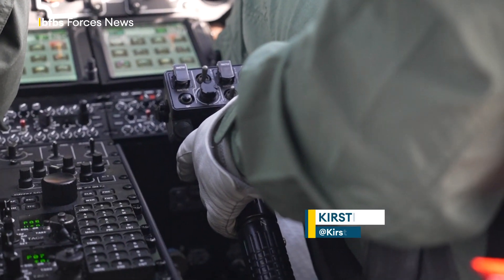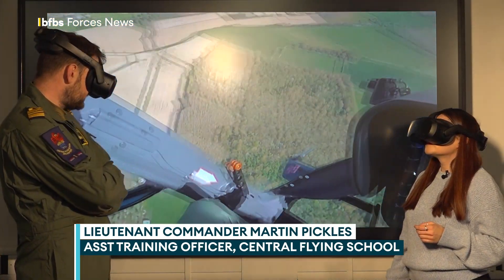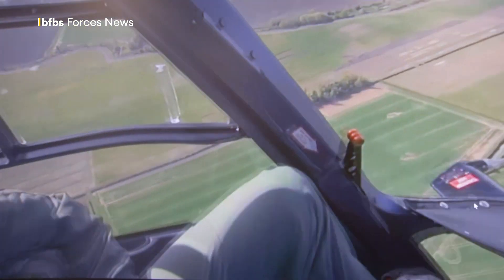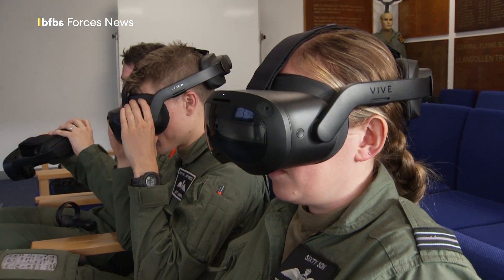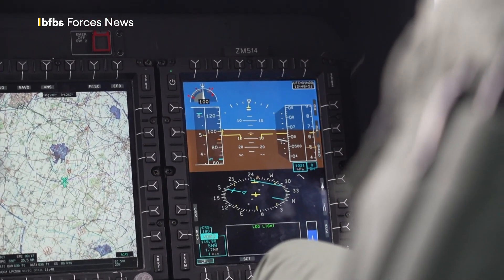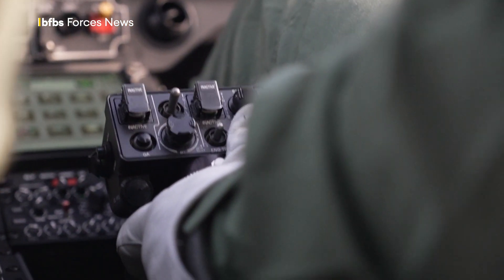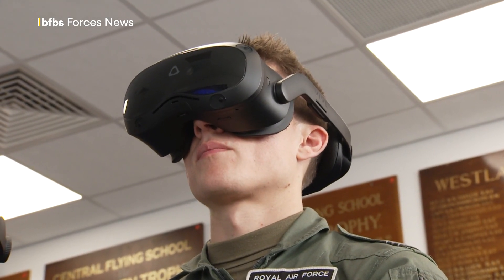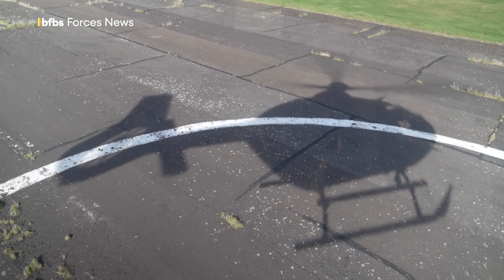RAF using VR technology to replicate real-world flying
Trainee helicopter instructors at RAF Shawbury are now using VR technology to replicate real-world flying as part of an effort to improve training efficiency and reduce operational costs.

The VR system provides detailed flight simulations, allowing students to observe flight instruments and pilot actions as if they were in the cockpit.

Lieutenant Commander Martin Pickles, Assistant Training Officer at Central Flying School Helicopters, said: "What you're looking at… is recorded footage of being in a Juno helicopter.